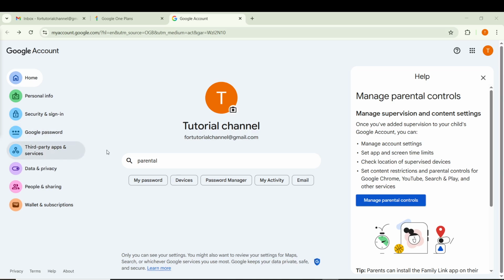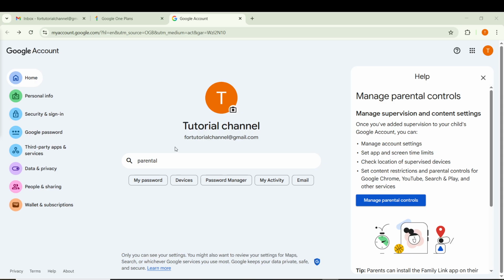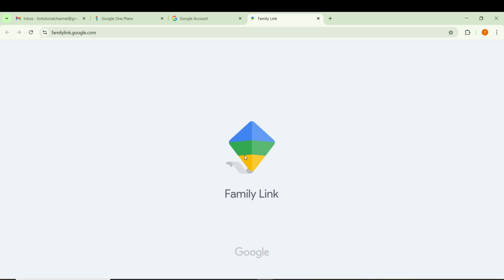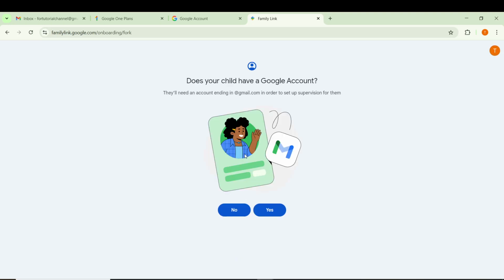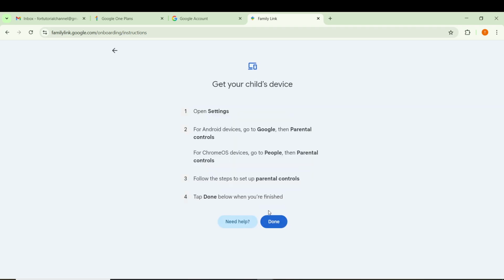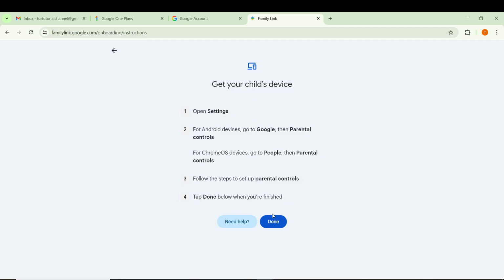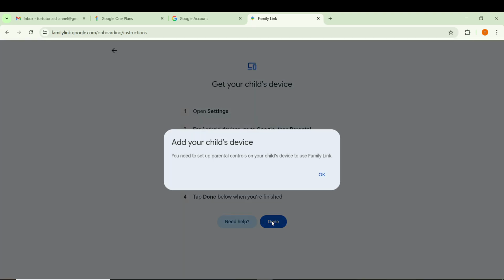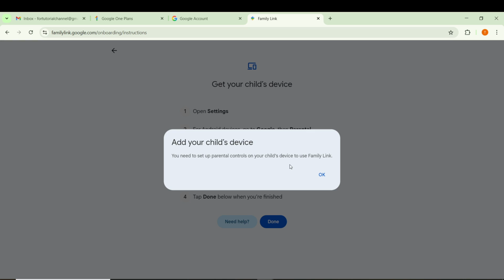How To Set Up Supervision In Google Account [2026 Guide]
In today's video we cover: How To Set Up Supervision In Google Account, Google parental controls, Family Link setup, manage Google account supervision, Google family group settings, set up digital boundaries, Google account safety, supervise Google account guide, digital well-being settings, Google content filtering, account management for parents, Google app permissions, restrict Google account access, Family Link tutorial, Google security settings

-Google Drive
-Google Meets
-Google Sheets
-Google Chrome
-Google Forms
-Google Gmail